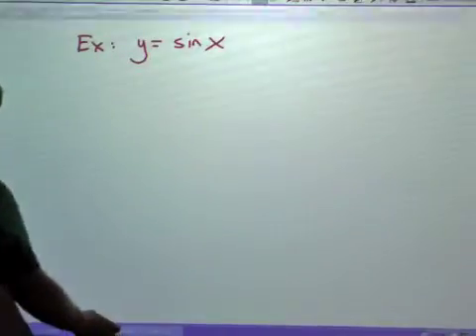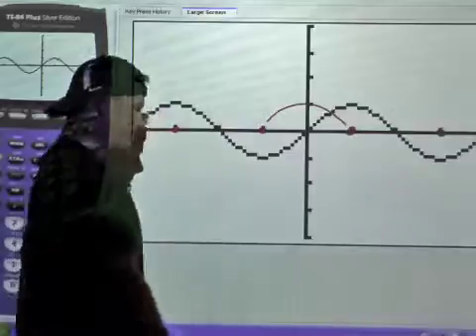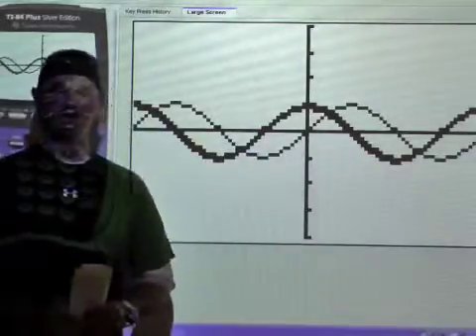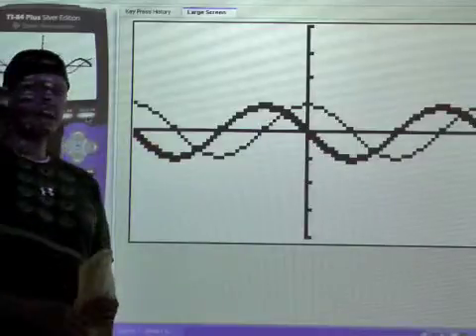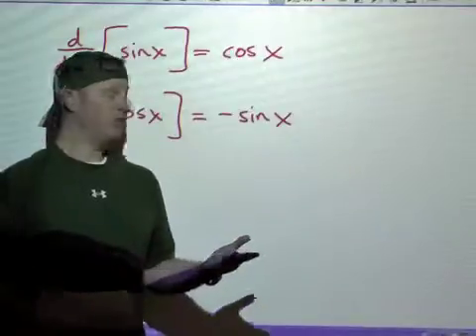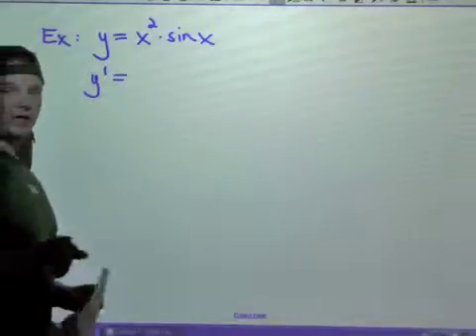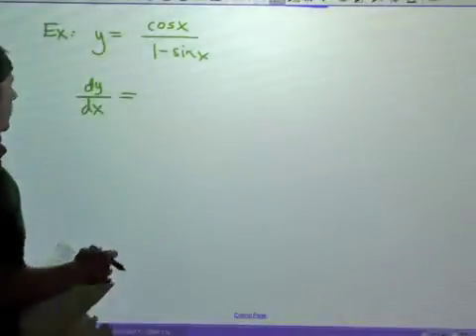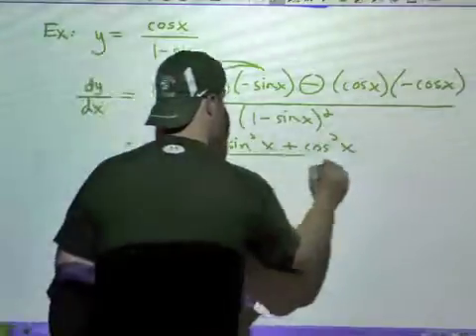Lesson 3-5 Part 1